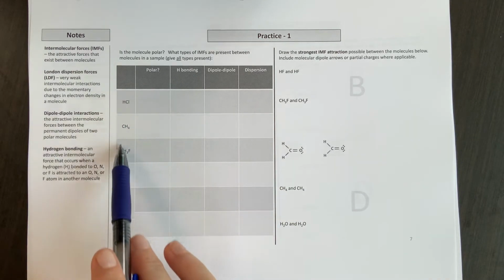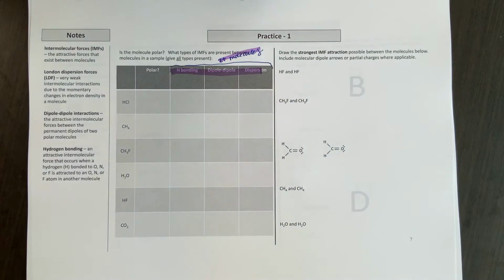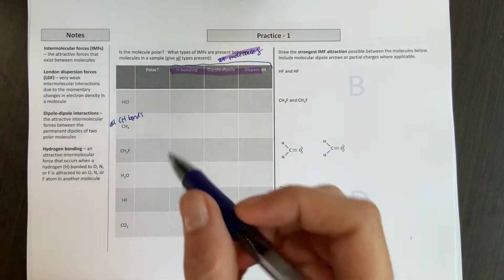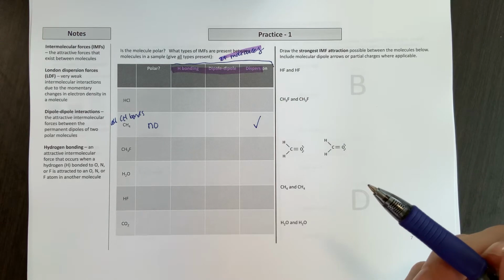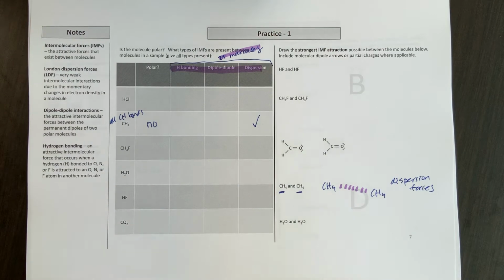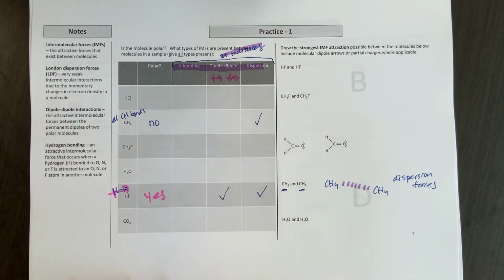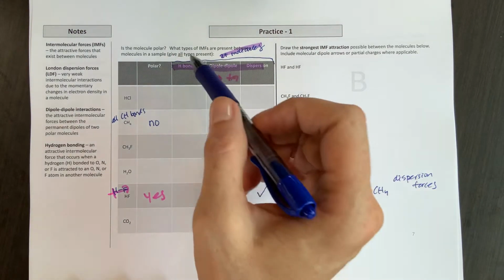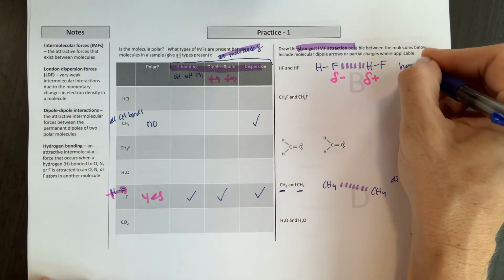Identifying intermolecular forces - practice